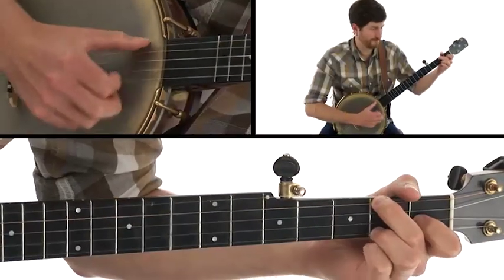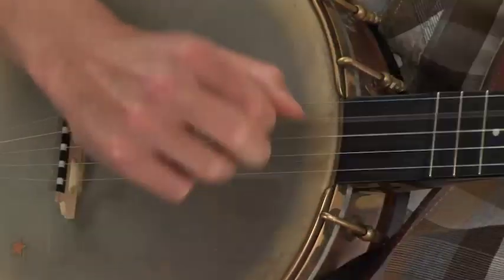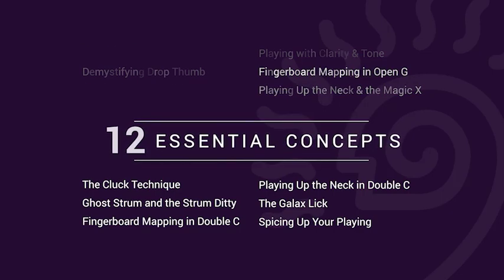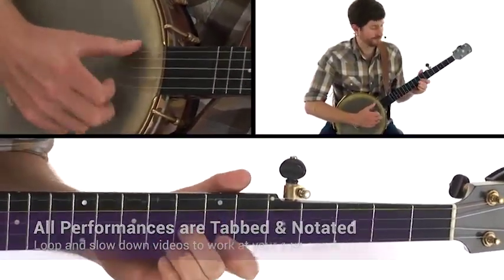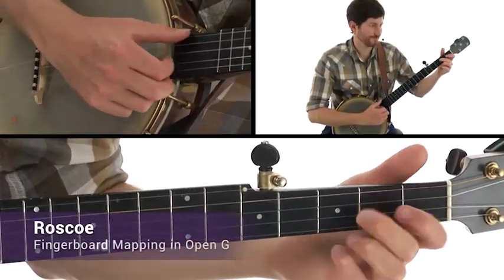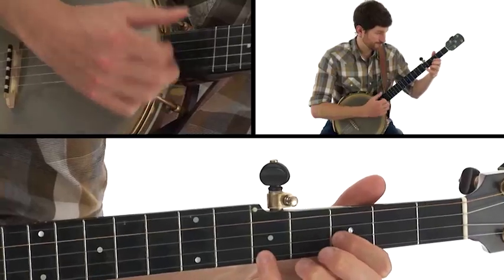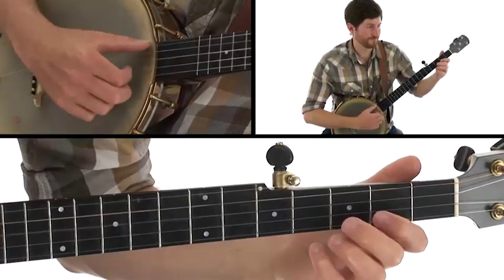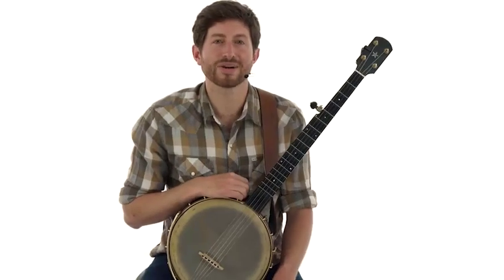Brad Kolodner's Next Gen Clawhammer - Intro - Banjo Lessons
Sign up for my brand new Truefire course "Next Gen Clawhammer Masterclass with Brad Kolodner" - geared towards banjo players of all levels.

You’ll study 12 essential techniques and concepts designed to take your clawhammer playing to the next level and beyond. Brad breaks down each concept in detail and you’ll put it all to work across a series of performances studies with backing tracks for a real world musical context.

Brad will guide you through a series of illuminating concept and technique lessons including: Bum-Ditty Review, Demystifying Drop Thumb, Playing with Clarity & Tone, Fingerboard Mapping in Open G, Playing Up the Neck & the Magic X, Variations & Embellishments, The Cluck Technique, Ghost Strum and the Strum Ditty, Fingerboard Mapping in Double C, Playing Up the Neck in Double C, The Galax Lick, Spicing Up Your Playing and Banjo Setup.

"Along with each concept lesson, we’ll apply what we learn across 12 Old-time string band playalong jams with fiddle and guitar. We’ll play Josie-O, Fire on the Mountain, Roscoe, Roscoe with Variations, Sandy Boys, Grub Springs, Spotted Pony, Sadie at the Backdoor, Sadie at the Backdoor: with Galax Licks, and Roscoe Ending Tags.”

Brad will explain and demonstrate all of the key concepts and approaches along the way. You’ll get standard notation and tabs for all of the performance studies. Plus, you’ll be able to use TrueFire’s learning tools to sync the tab and notation to the video lesson. You can also loop or slow down the videos so that you can work with the lessons at your own pace. All of the backing tracks are included to work with on your own as well.

Grab your banjo and let's dig in with Brad Kolodner!